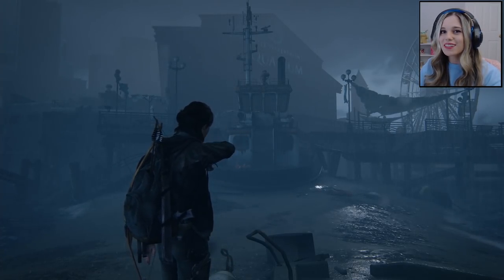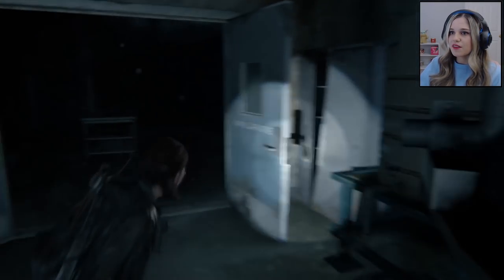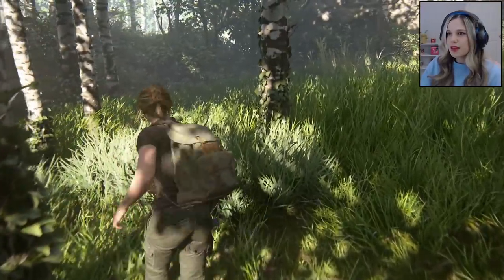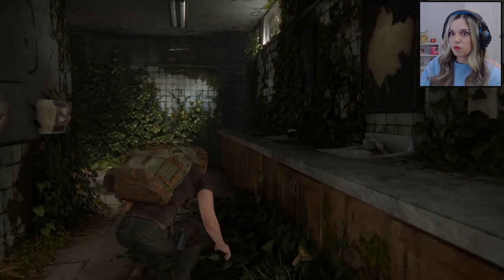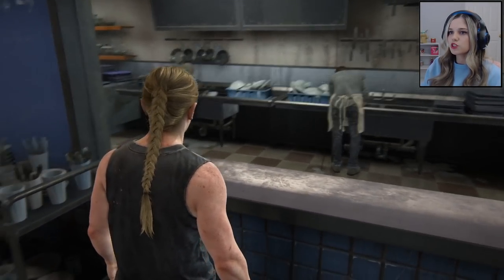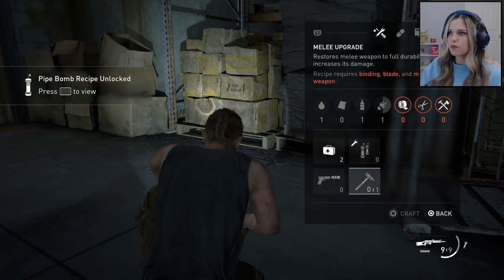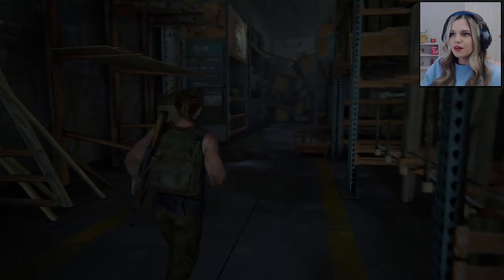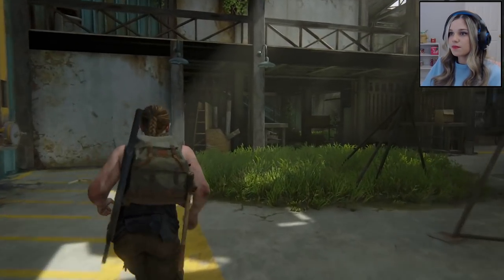THIS CHANGED EVERYTHING... | The Last of Us 2 - Part 9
Hi all, welcome back to The Last of Us 2! Today I can only really describe how I felt as shocked, but also intrigued. Things are about to take a weird turn, but I think I am ready for whatever this game can throw at me... Maybe?

Leave a like or a comment if you enjoyed this video! :)